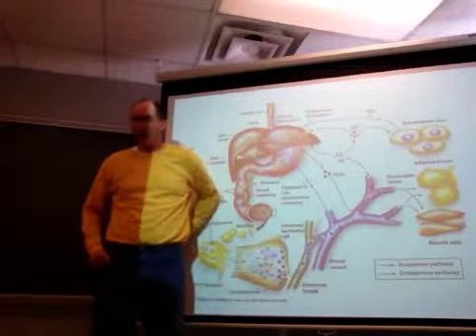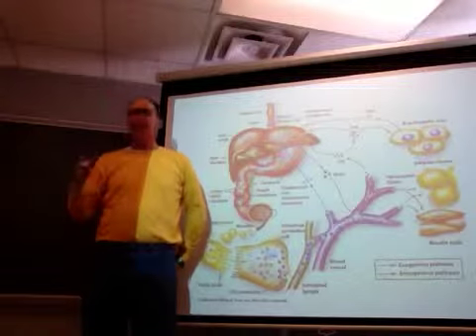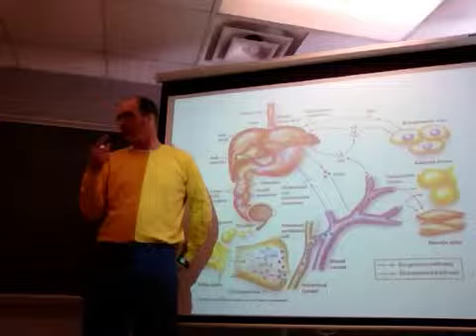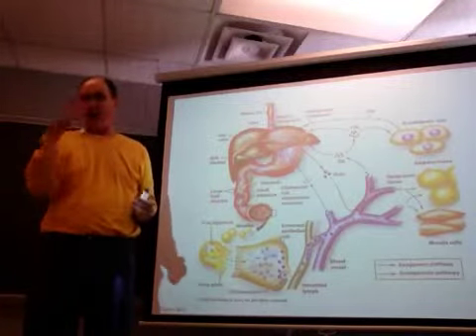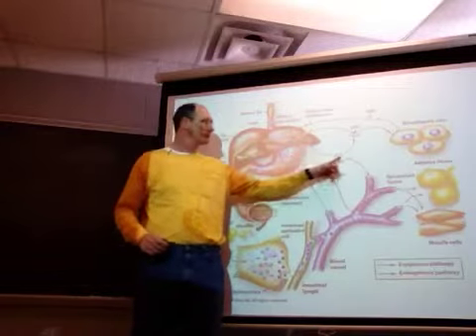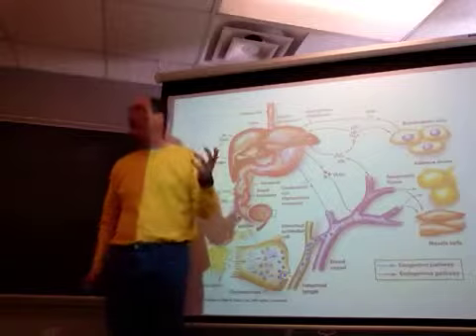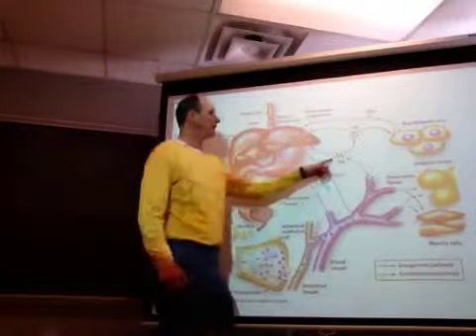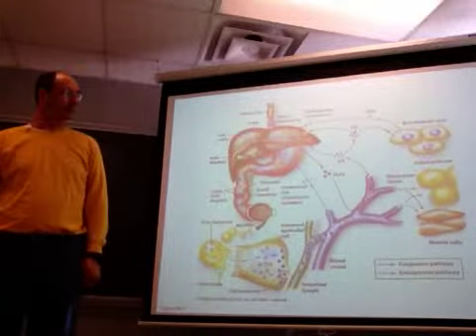CHEM395 Serum Lipoproteins, FA activation & Ox Pt1 A